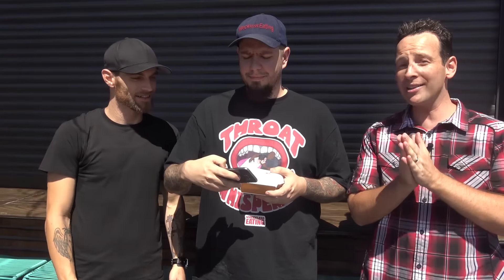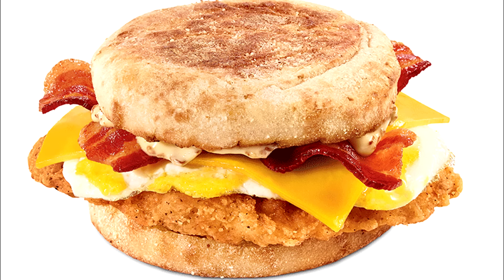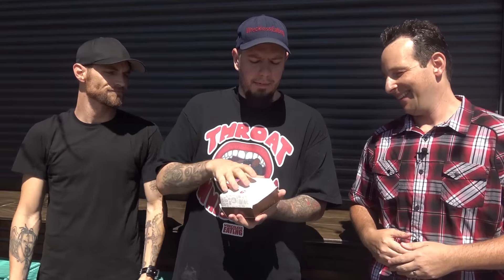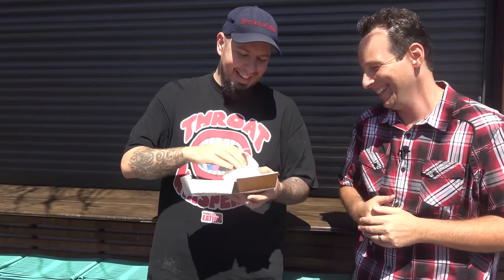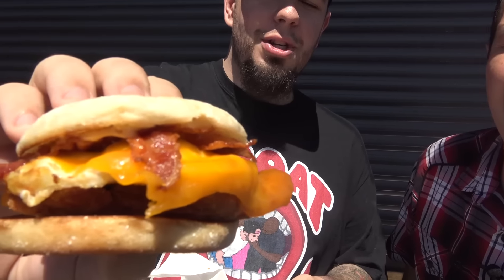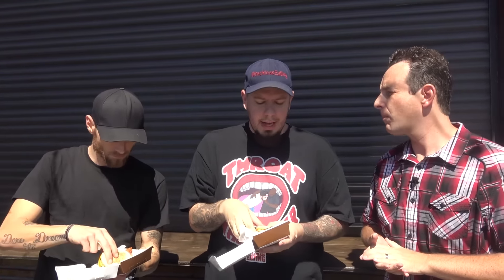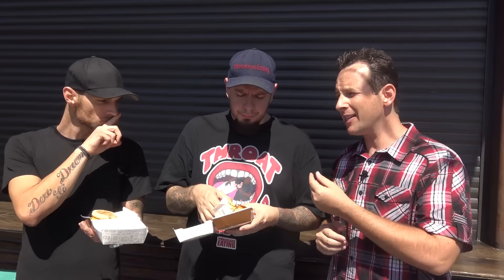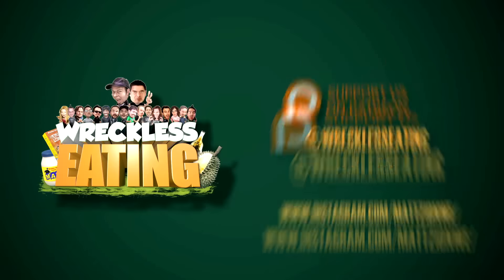Jack In The Box Egg, Bacon & Chicken Sandwich Review - WE Shorts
Today on WE Shorts, Sean, Matt Zion & Ian review Jack In The Box Egg, Bacon & Chicken Sandwich!